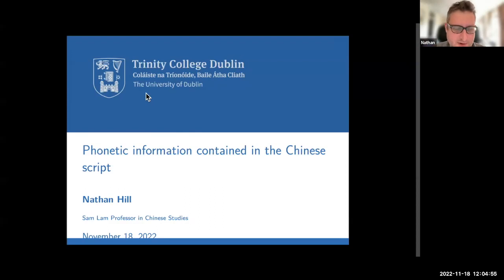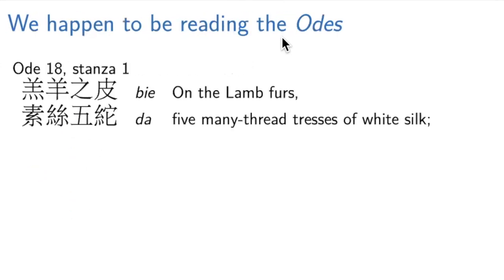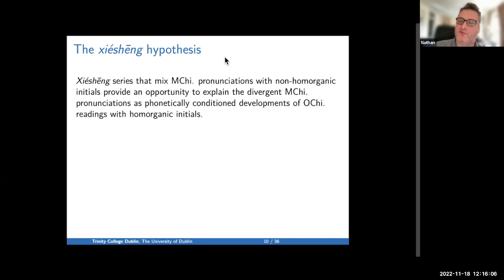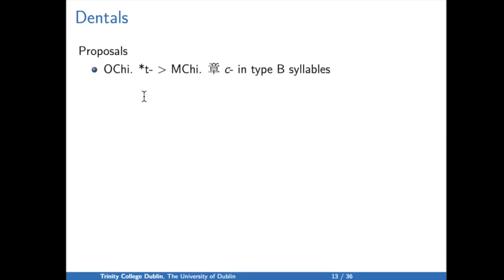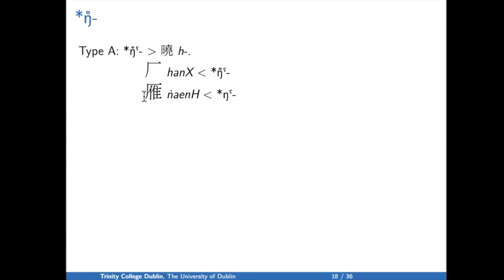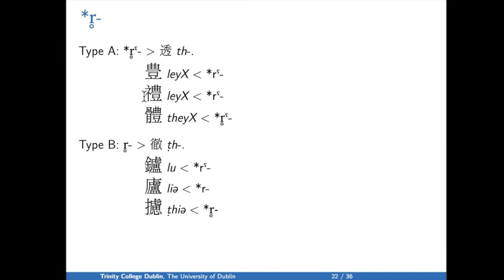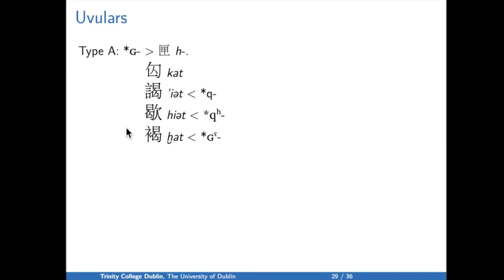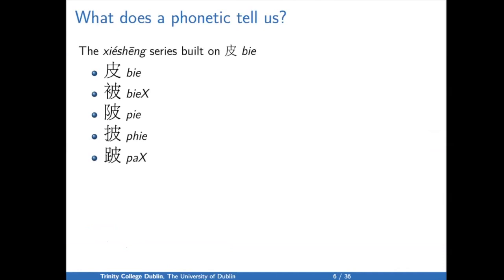Nathan W. Hill -- The phonetic information contained in the Chinese script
This talk, "The phonetic information contained in the Chinese script", was given at Exploring the Present and Future of Teaching Chinese Characters Online (18 November 2022, Dublin City University).